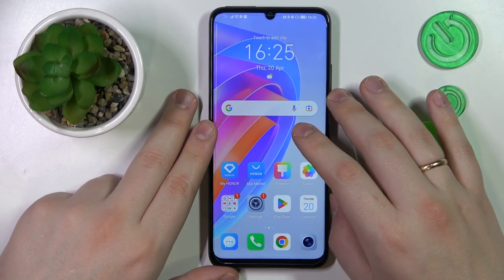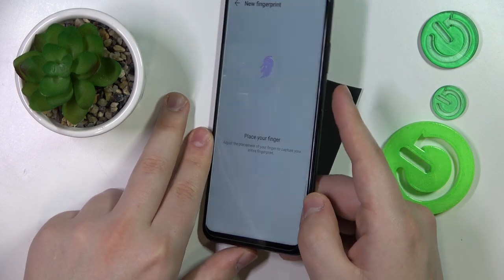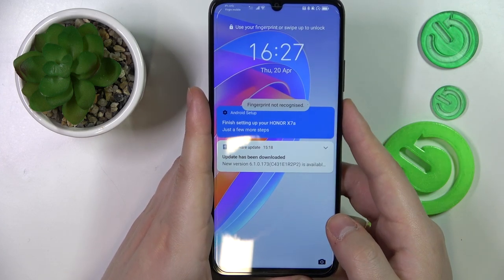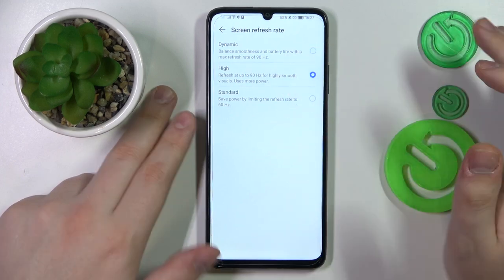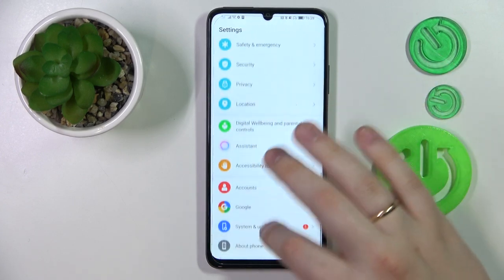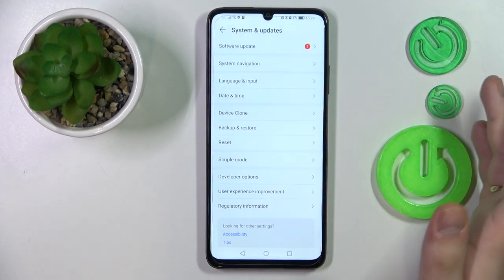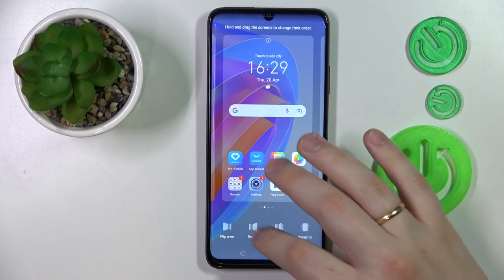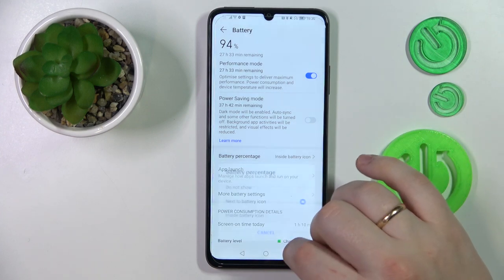Honor X7A: Best Features and Tricks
What are the most interesting features of the Honor X7A? What are the best tips for Honor X7A? What are the tricks for the Honor X7A? Does the Honor X7A have hidden features?